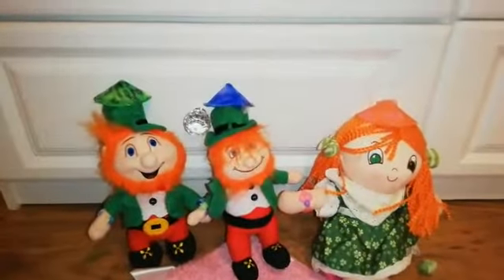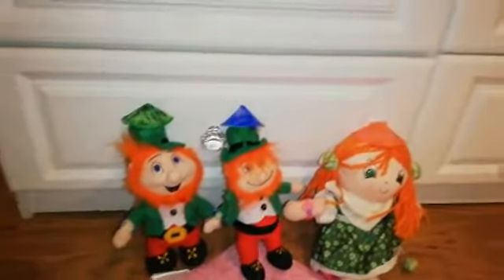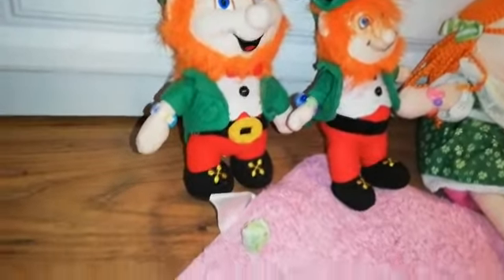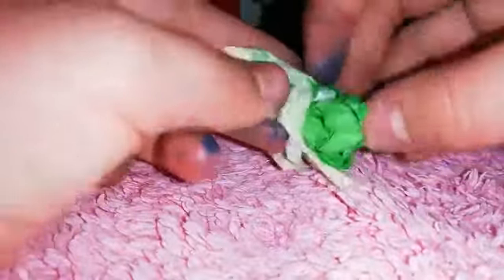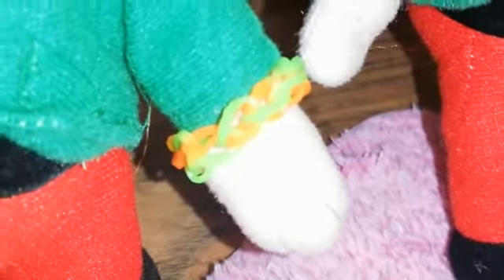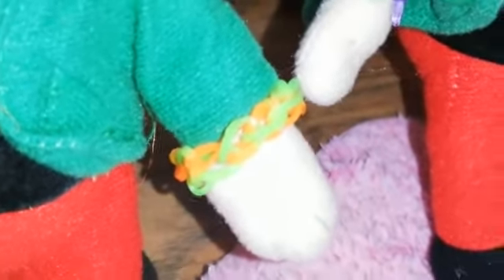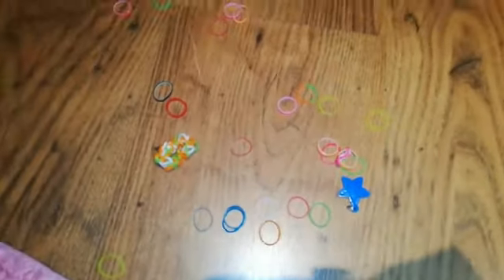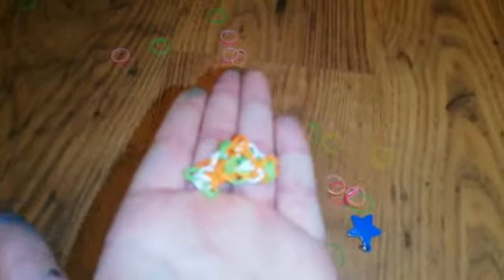Clovers birthday party 🎉🎉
Hey everyone, Today is Clovers birthday! And we celebrated his birthday with his dad and Molly

Clover is a REAL leprechaun and so is his sister and dad